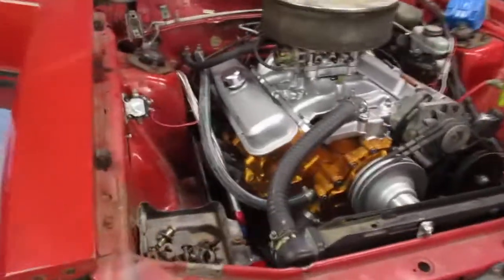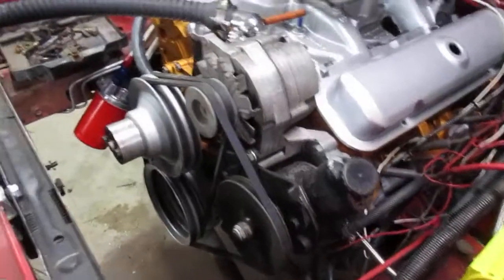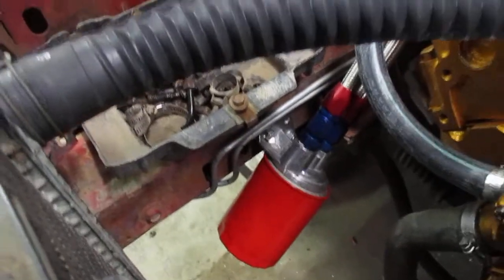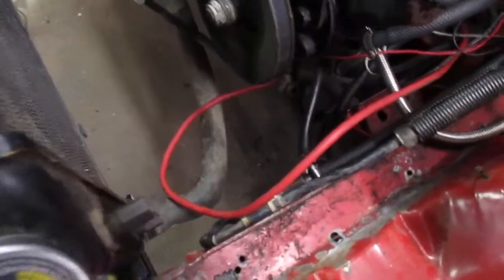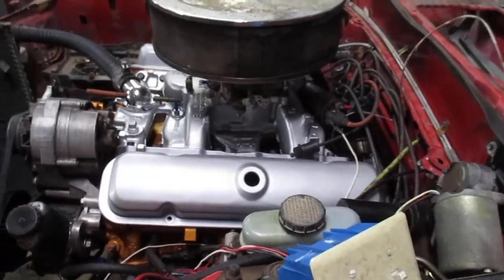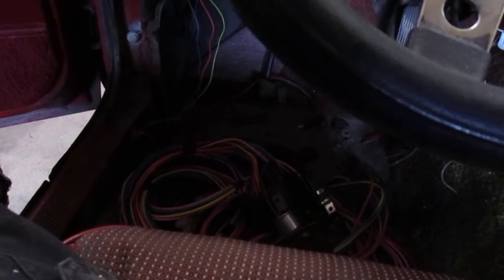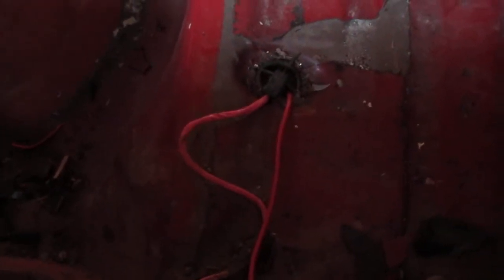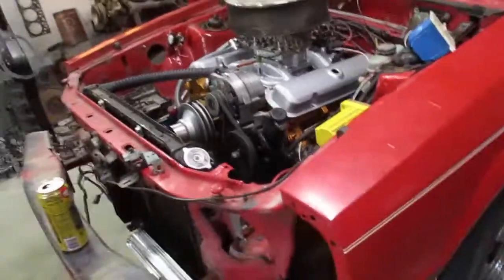Pontiac-powered Mustang progress, it runs